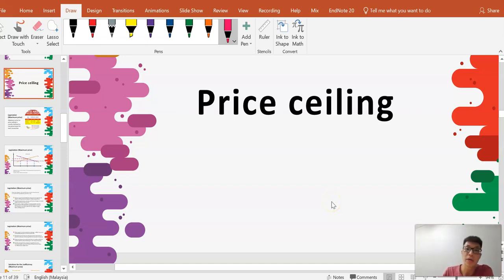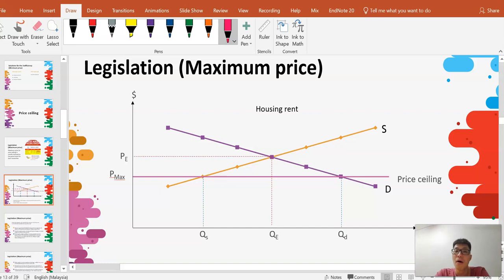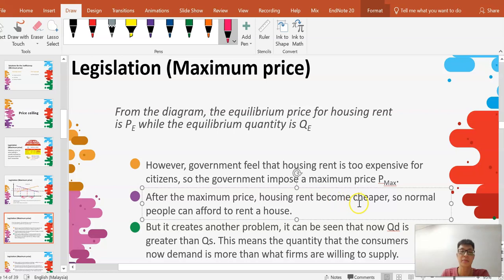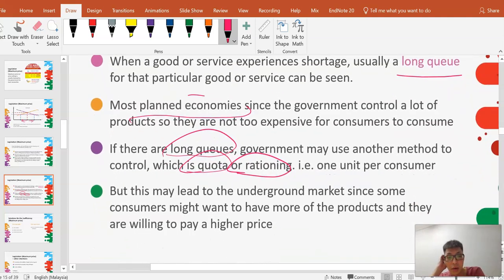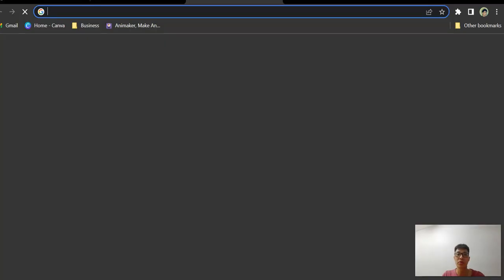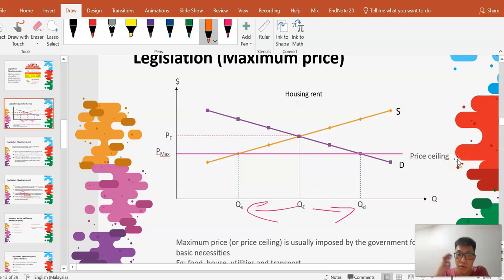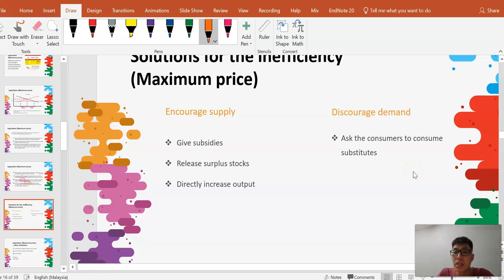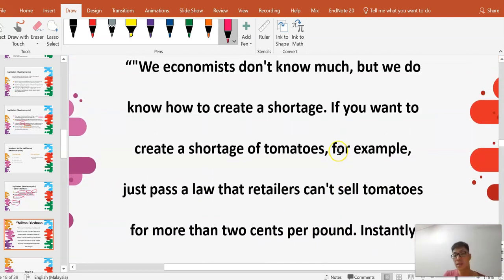Price Ceiling | Nathan Funny Economics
4. FACEBOOK GROUP FOR INVESTMENT AND OTHER DISCUSSION